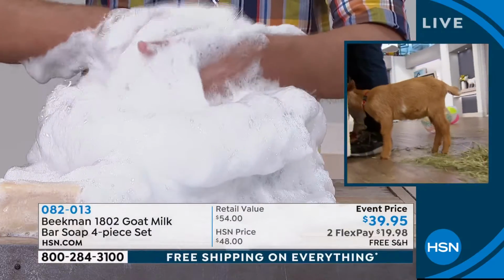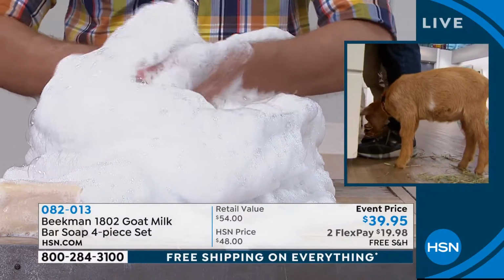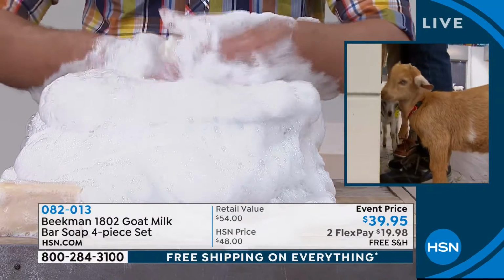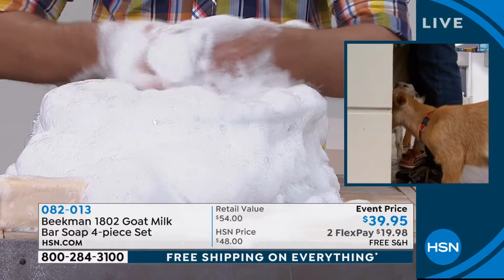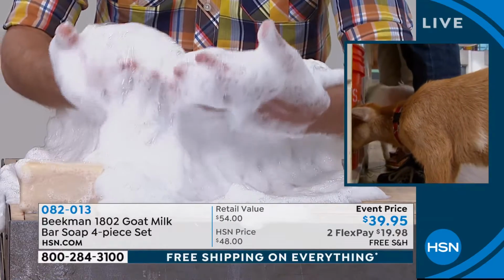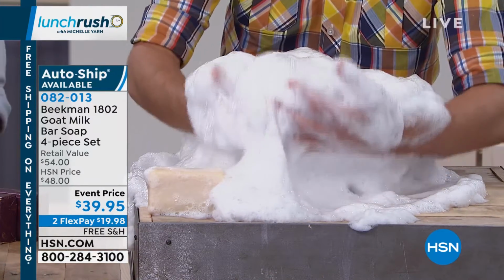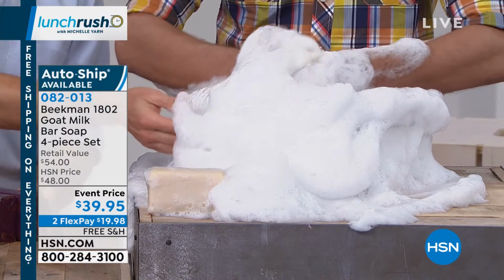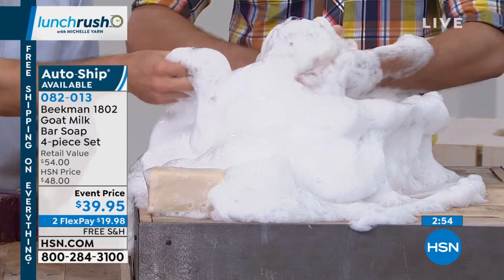Beekman 1802 Pure Goat Milk Bar Soap 4piece Set AutoShip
Triplemilled bar soap made with a 100% vegetable base and goat's milk.

    (4) 9 oz. Pure Goat Milk Bar Soaps

    Cleanses and moisturizes skin with a rich, luxurious lather
    Contains goat milk, which is rich in vitamins
    Free of sulfates, parabens, petroleum and phosphates
    Helps moisturize skin while cleansing
    Fragrancefree formulation